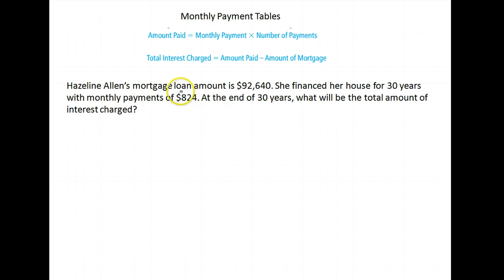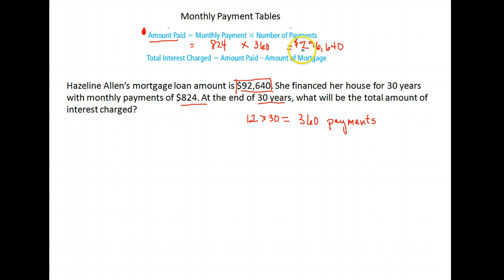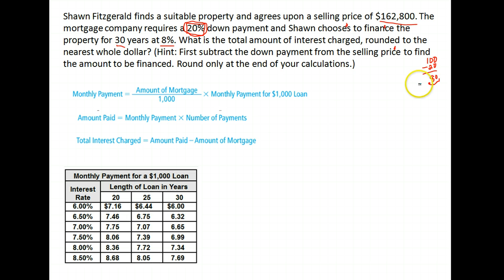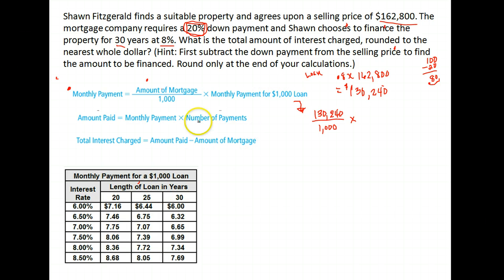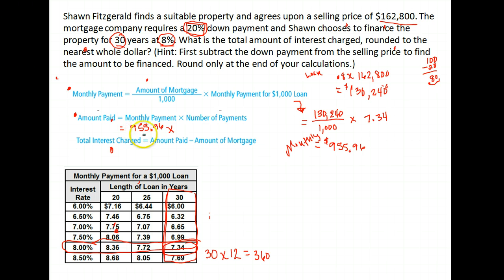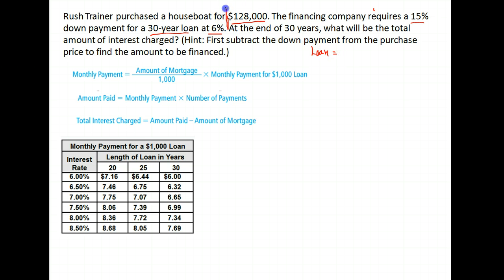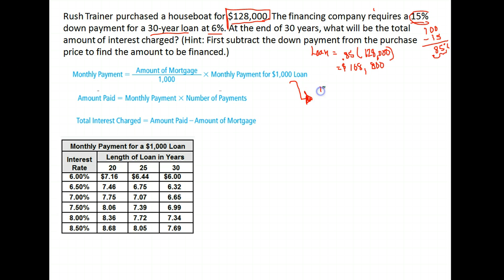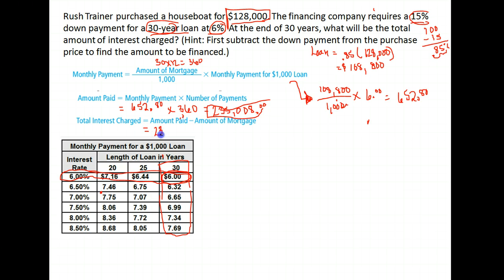Business Math A Workbook 21 monthly payment table